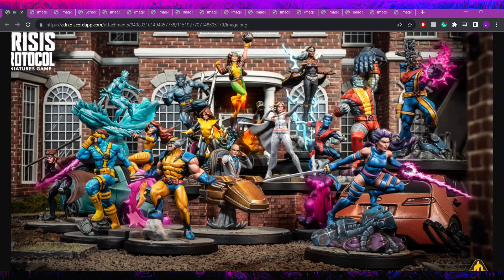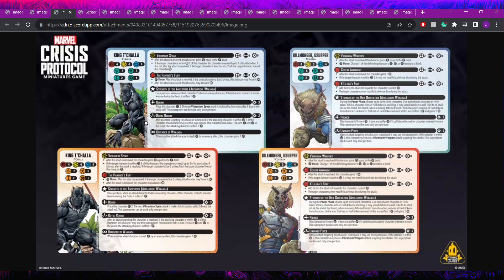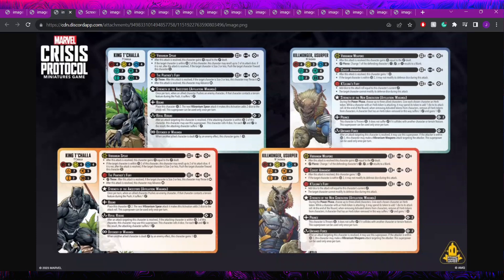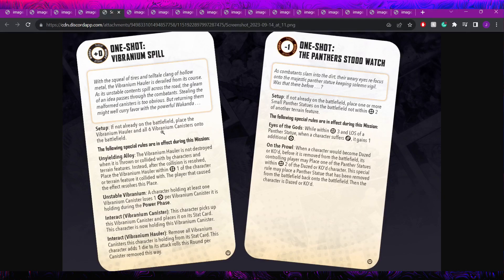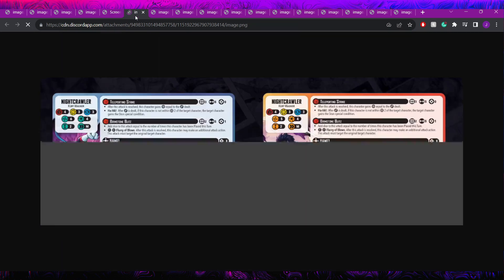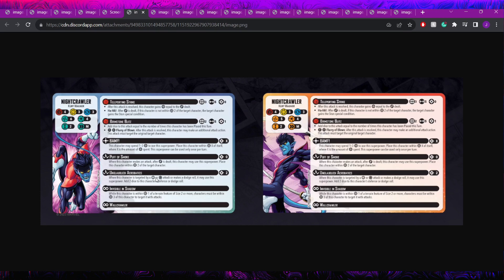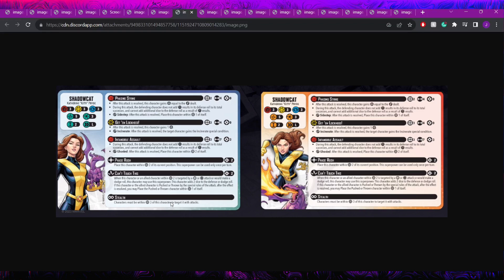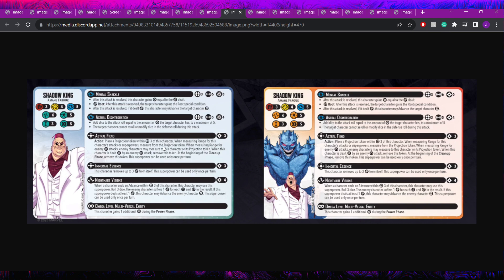Ministravaganza Marvel Crisis Protocol Reveal Breakdown!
Breaking down all the new reveals from the recent stream!